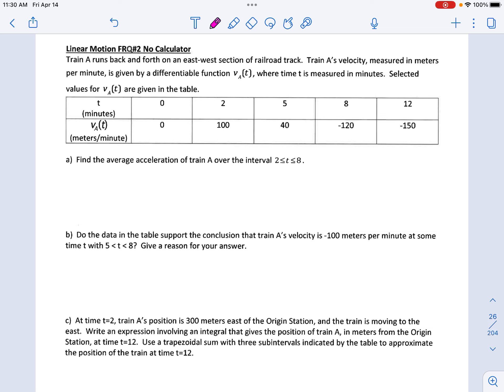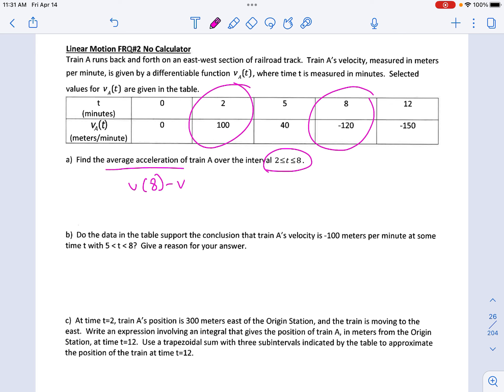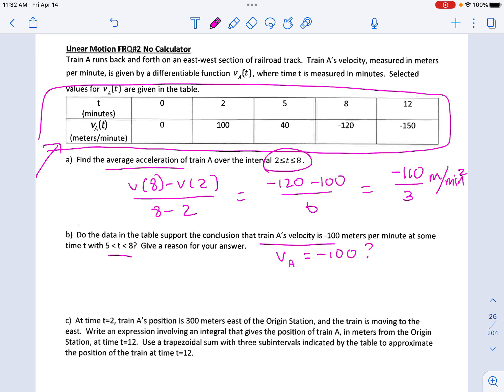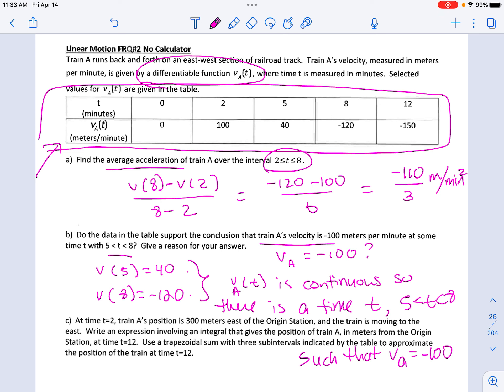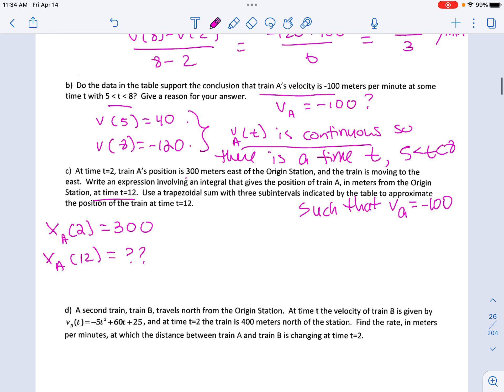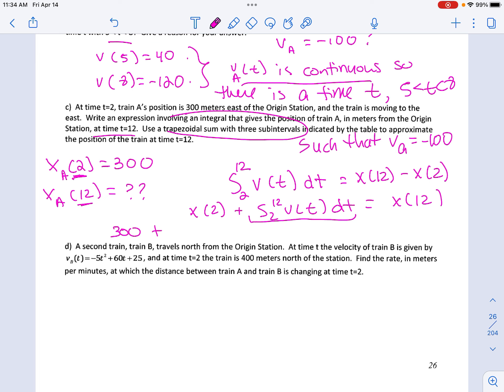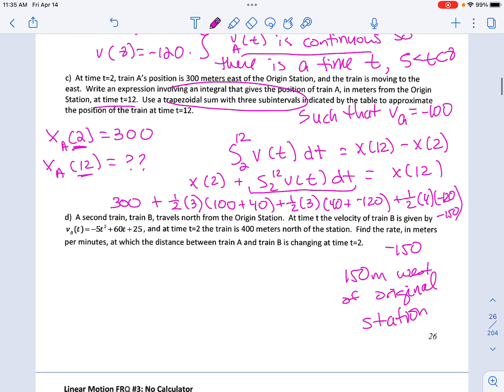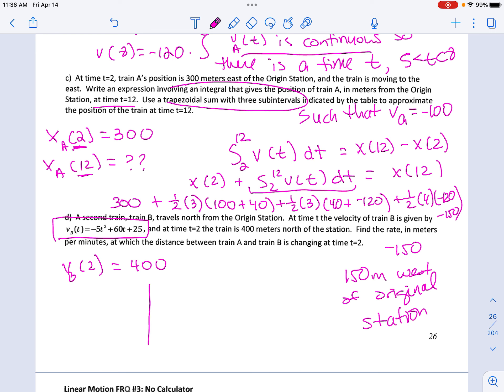AP Review page 26